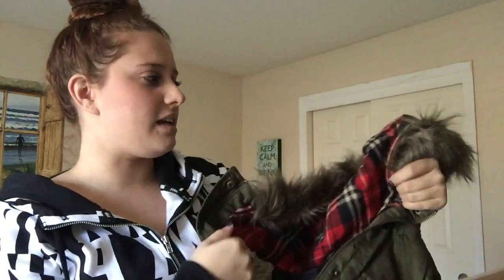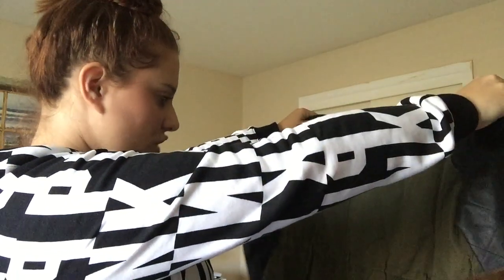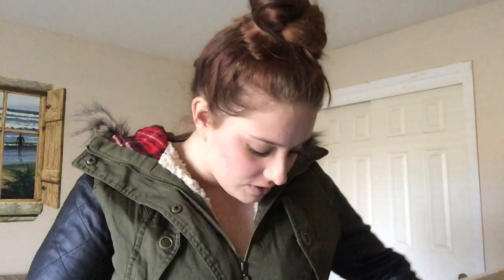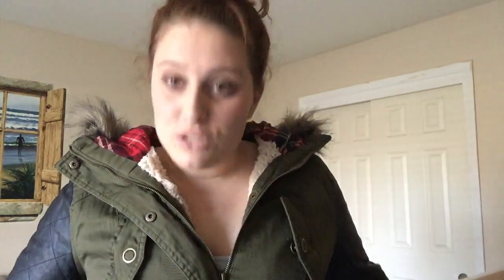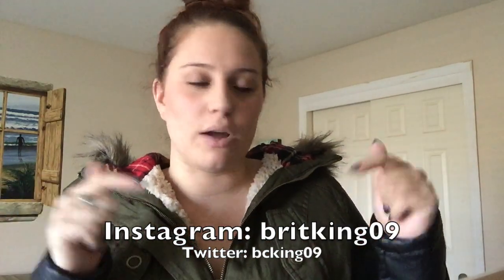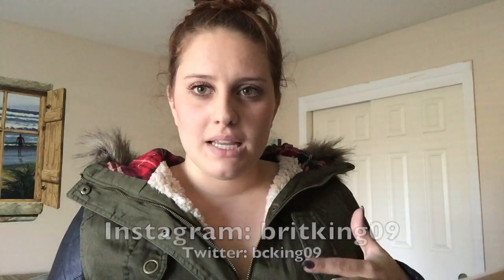Romwe and Choies Review